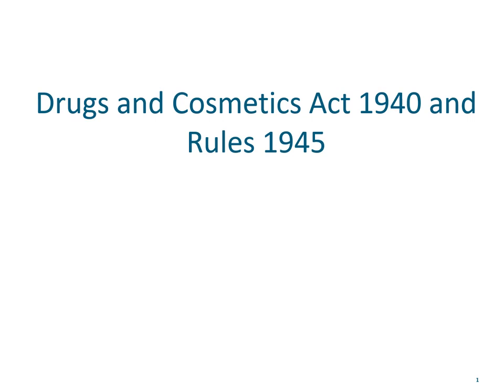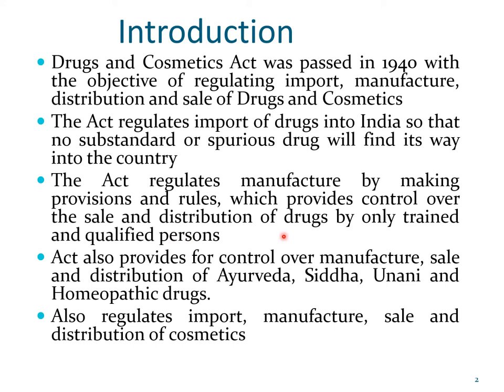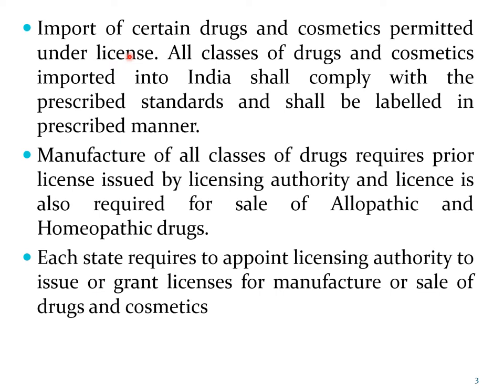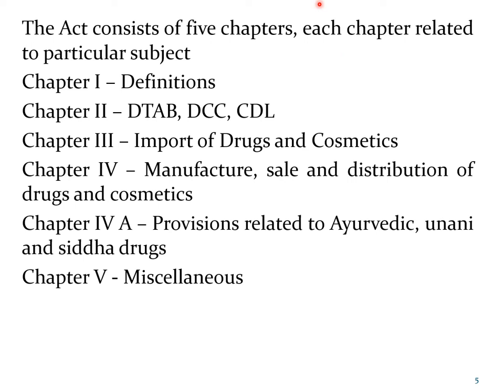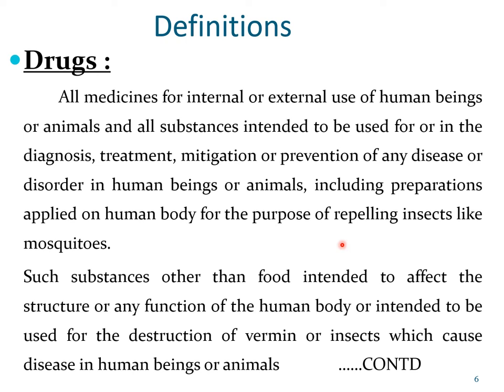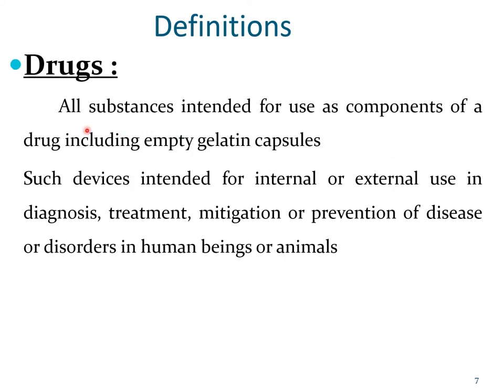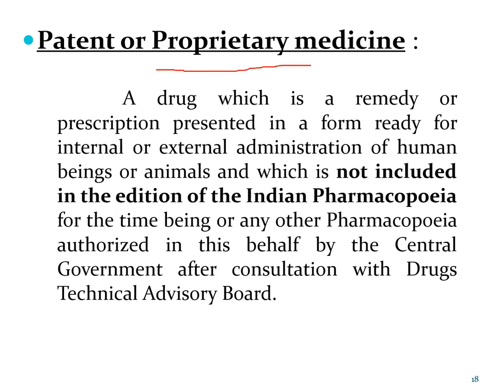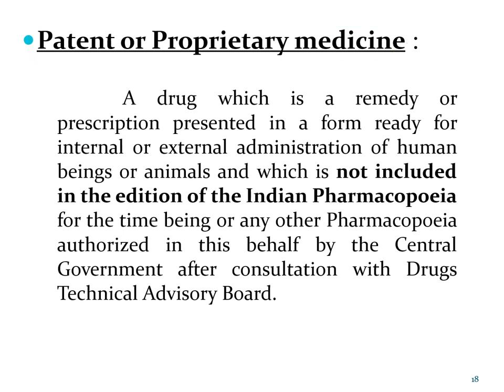D&CAct PartI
Lecture Series on D&C Act by Dr Smita Nayak, Professor, Gahlot Institute of Pharmacy as per University of Mumbai syllabus for Semester 7 (CBCS R 2019) - Part I